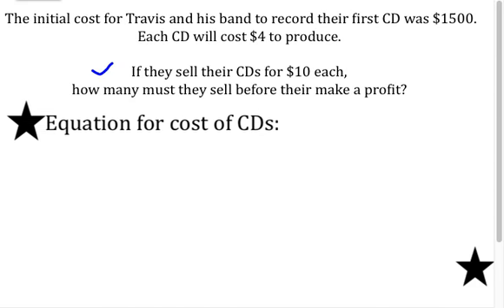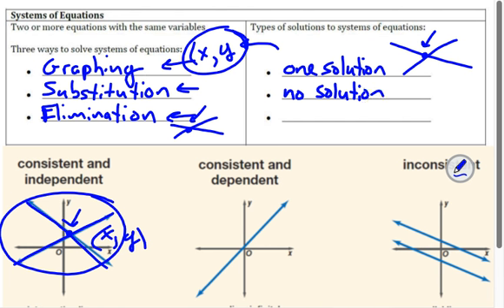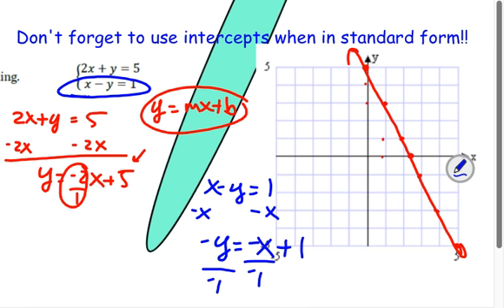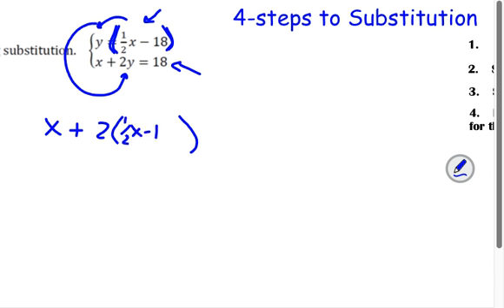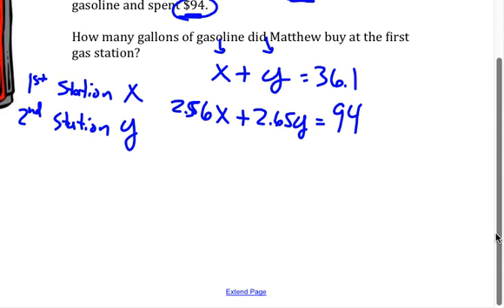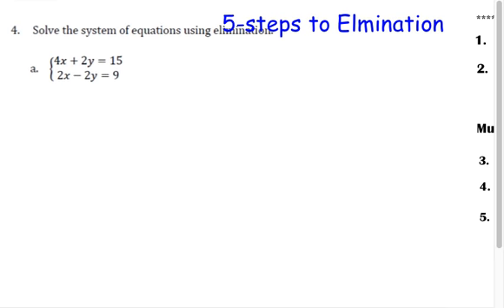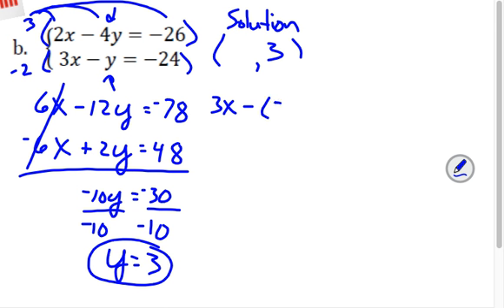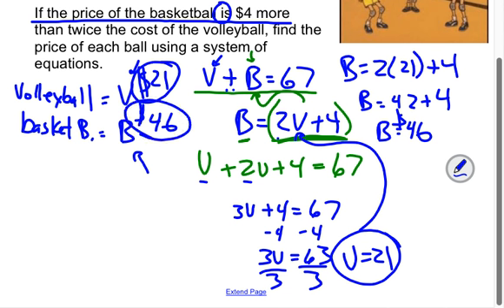Unit 3 1 Solving Systems of Equations